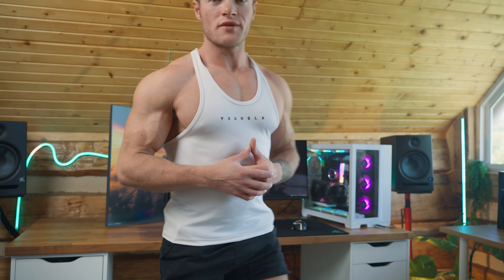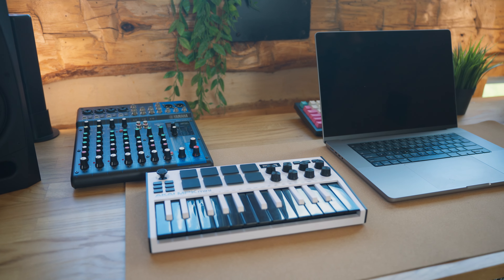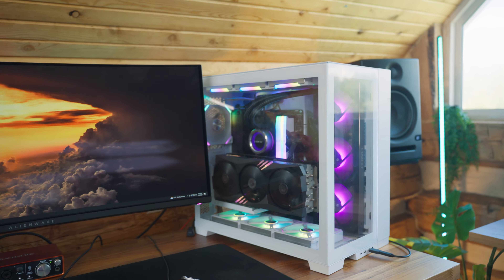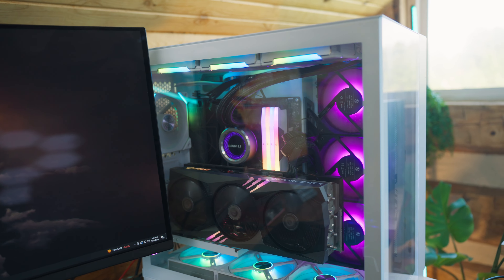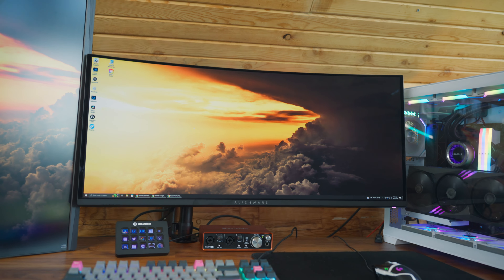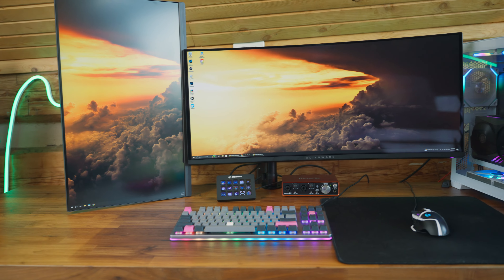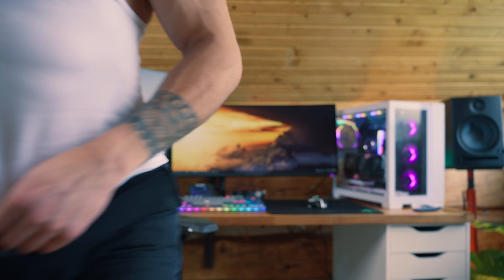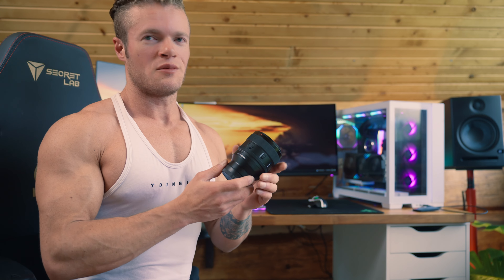My Edgy Ultrawide Minimal Desk Setup - 2024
Monster Custom PC Build
- Alienware 34in Ultrawide Oled Monitor
- Second Asus 27in HDR Monitor
- GTX 4090 MSI
- i7 13700K
- Logitech G502 Mouse
- Razer XL Mouse Mat
- Drop Alt Mechanical Keyboard RGB
- LianLi Water Cooler
- Corsair Vengence RGB Ram
- Pro Art Asus Z790 Motherboard
- LianLi Infinity RGB Fans
- LianLi O11 Case
- M.2 Samsung 2TB Drive
- SanDisk External SSD 2TB

Audio Equipment & MacBook M2
- Focusrite Audio Interface
- Presonus E8 Monitors
- Presonus R65v2 Monitors
- Akai MPK Mini Midi Keyboard

- Elgato StreamDeck
- MacBook M2 Pro
- RGB Floor Lamp
- Wall Shape Light

Camera Gear I Use To Create Photos & Videos
- Sony A7IV Camera
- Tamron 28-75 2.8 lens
- Sony G Master 50mm Lens